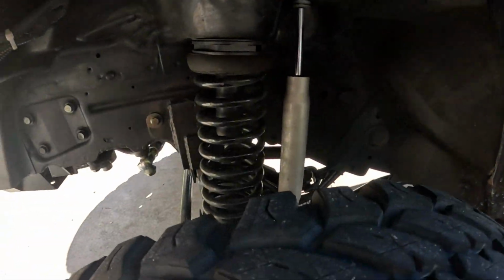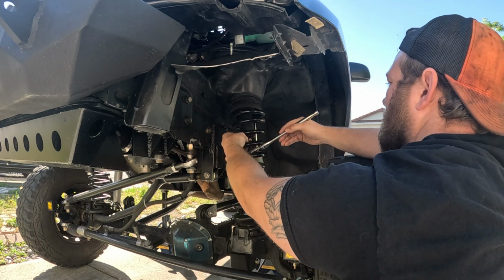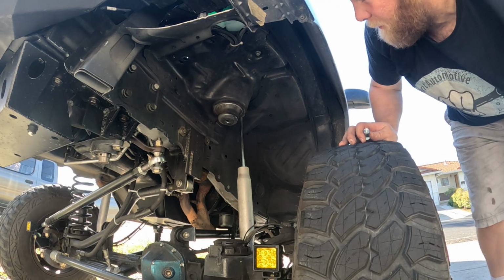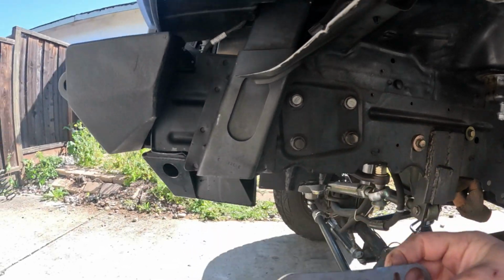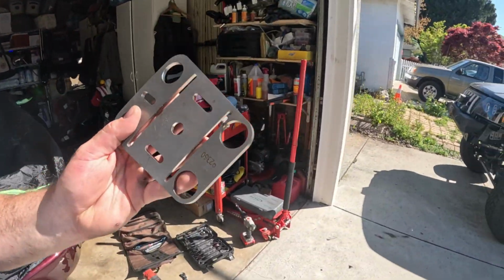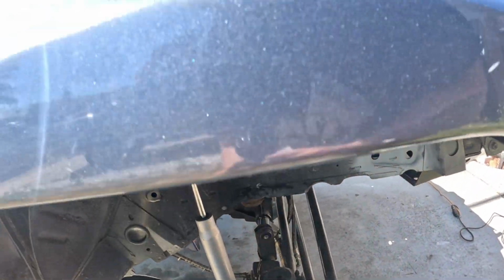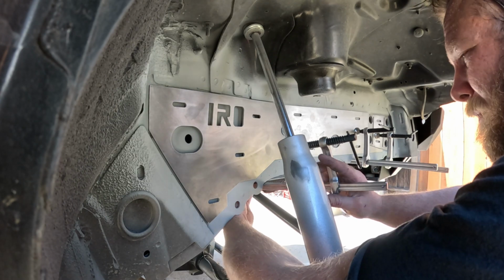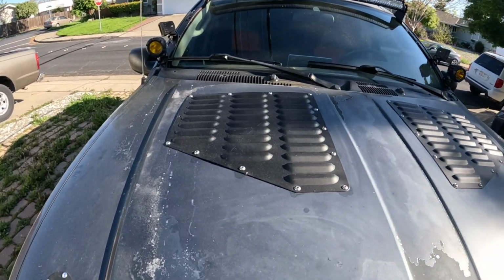Installing front frame stiffeners on the WJ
I just take things apart and put them back together. idk what to put down here but thanks for reading